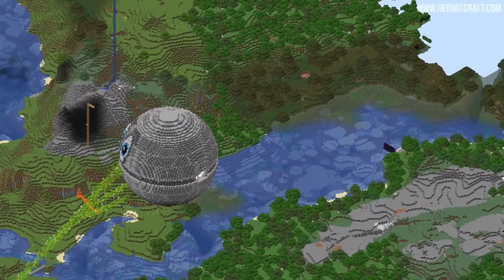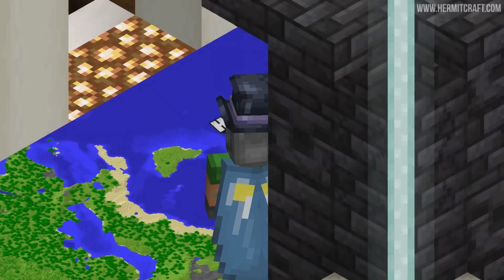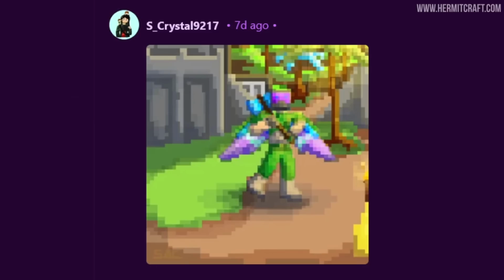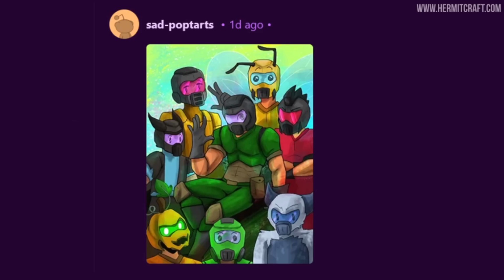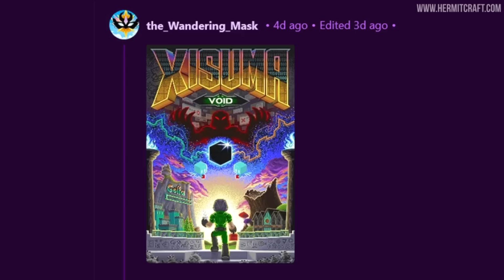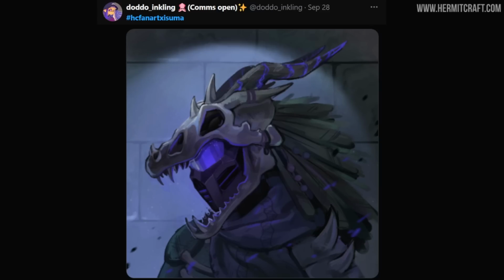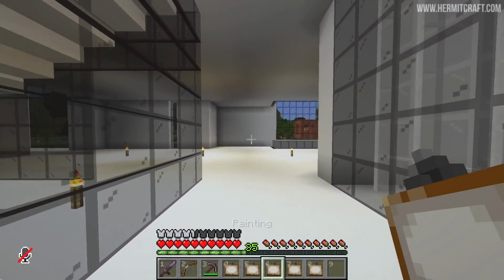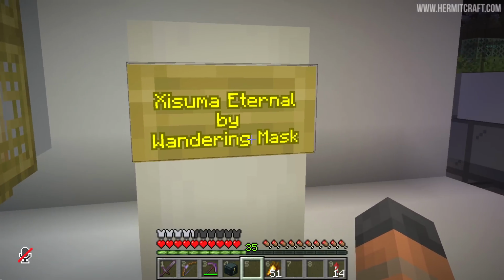Your Fanart Is On The Server | Hermitcraft X 1185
In this episode of Hermitcraft season 10 we bring your fanart onto the server!